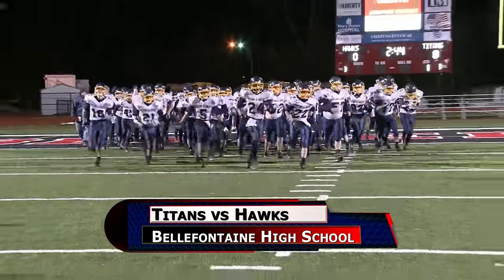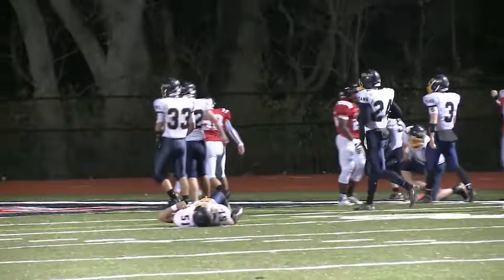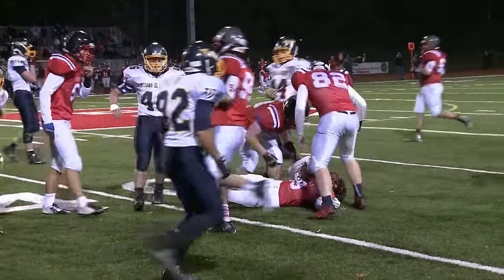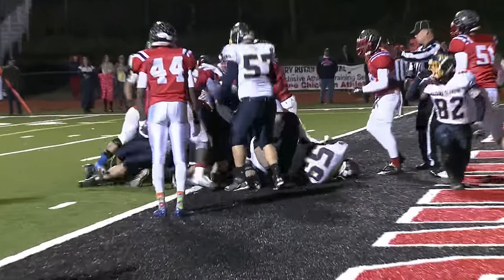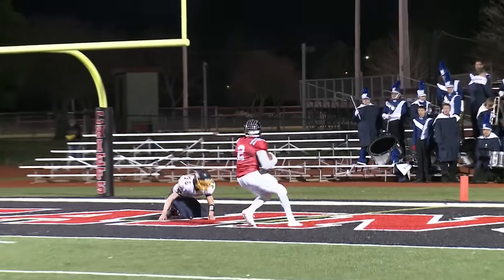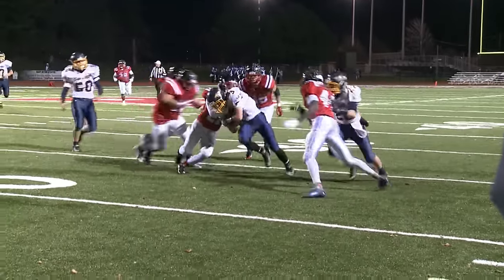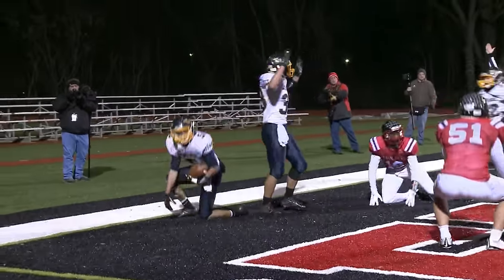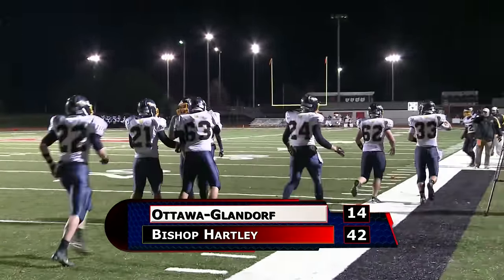Ottawa Glandorf vs Bishop Hartley Football